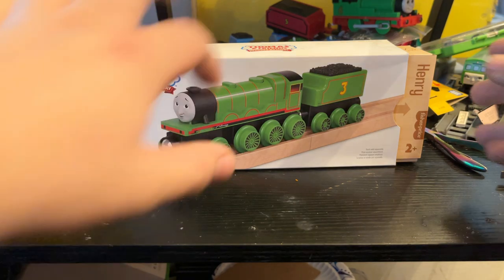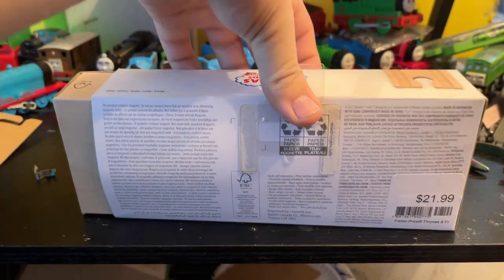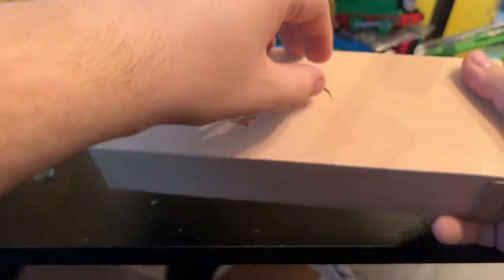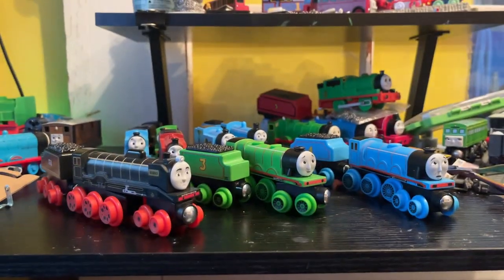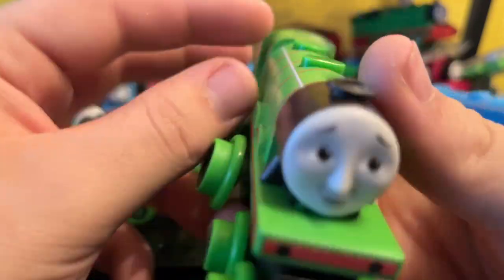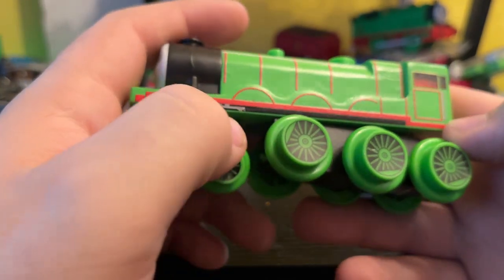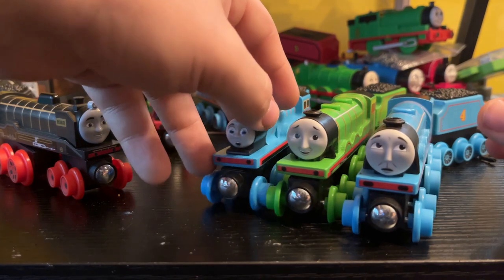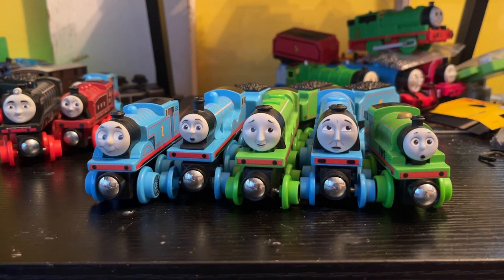Thomas Reviews: TWR Henry Review!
Big green finally joins the roster!
Hello, and this is Dolan back again with another new video!

Heres some trigger words so i can mark this as not for kids: Damn Gay stupid idiot moron doofus silly moronic dummy dumb dumb stupid shithead bitch yeet